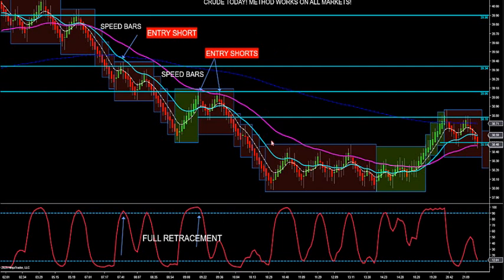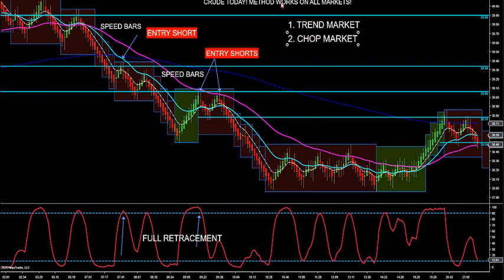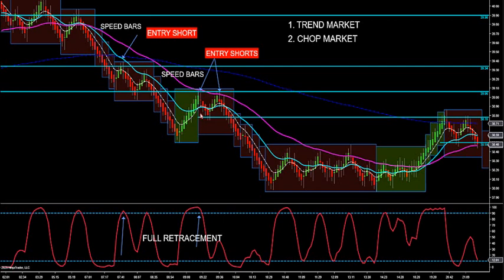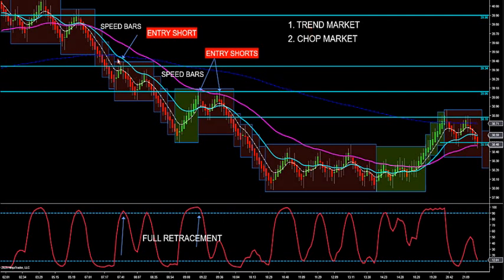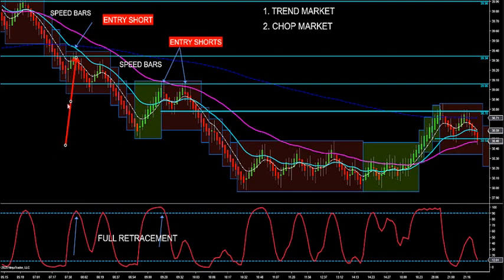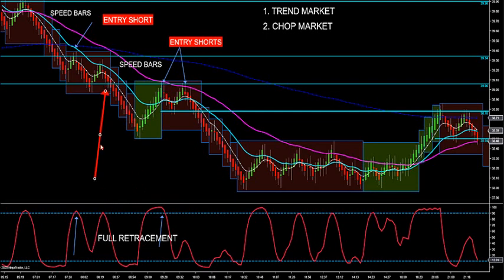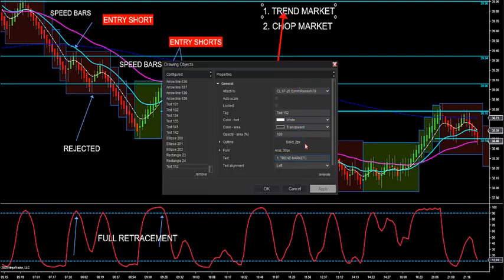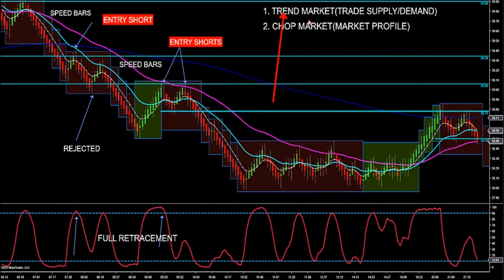6-10-20 How To Trade Trend vs Chop In All Markets DayTradingTheFutures.com